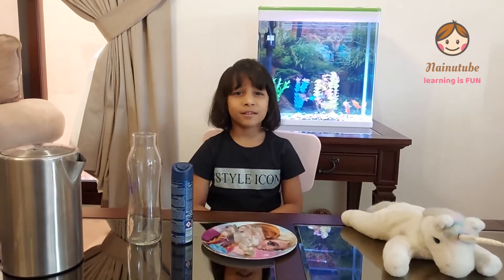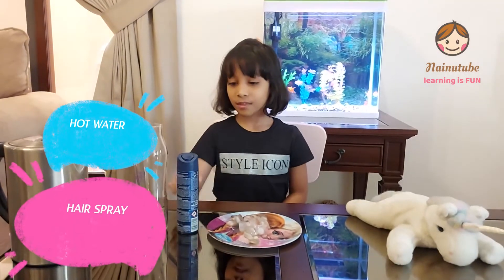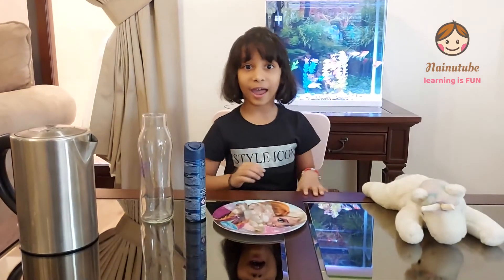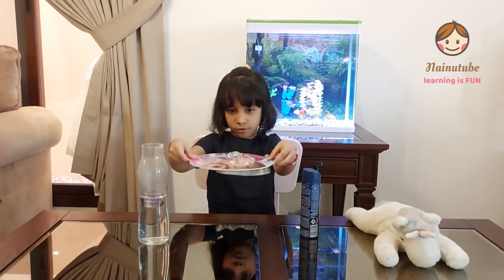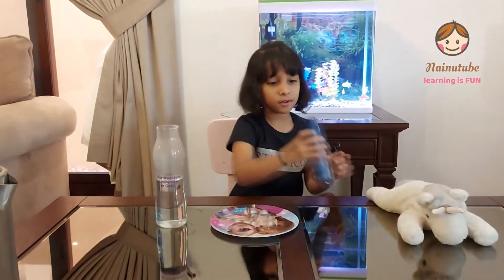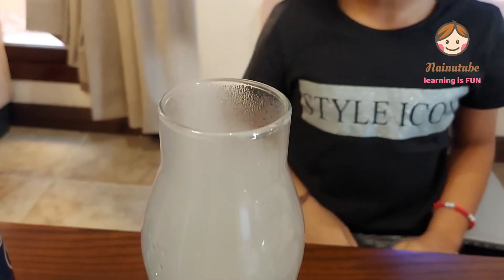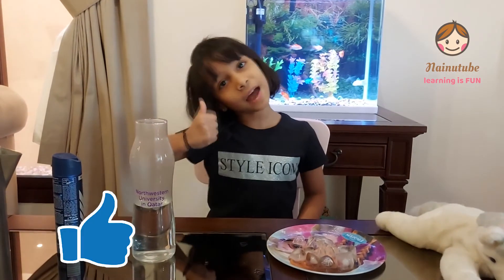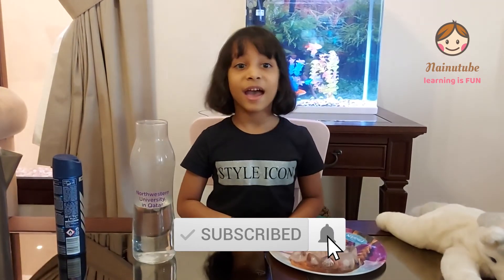RAIN CLOUD IN A JAR STEP BY STEP | MAKING CLOUD IN A BOTTLE | AFTERSCHOOL ACTIVITY IDEAS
Cloud in a Jar Step by step : In this video we can see the making of a cloud in a bottle, how a tiny cloud can be created in a small jar at home. This video can explain how clouds are formed in nature, terms like evaporation, condensation are not used in this video to make it simple for kids to understand the basic concept of both these process. Easy experiment to do it at home too, have fun, and LEARNING IS FUN !!!
Best after school activity for kids.